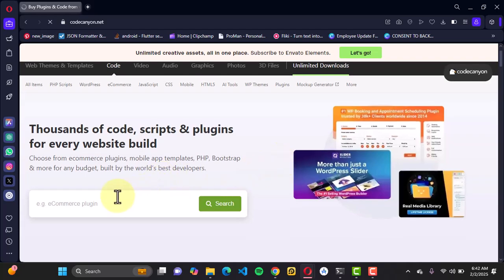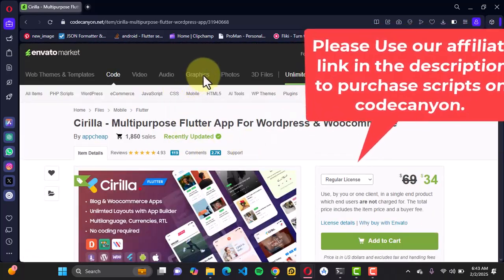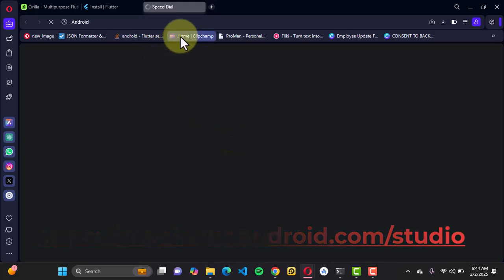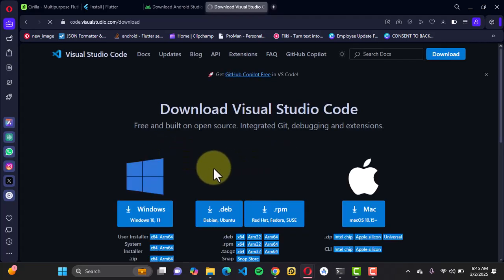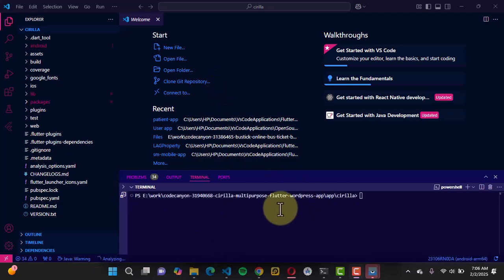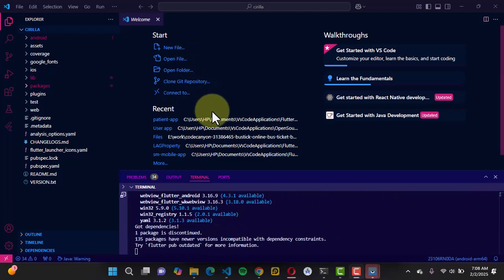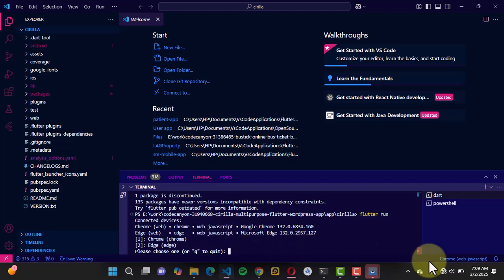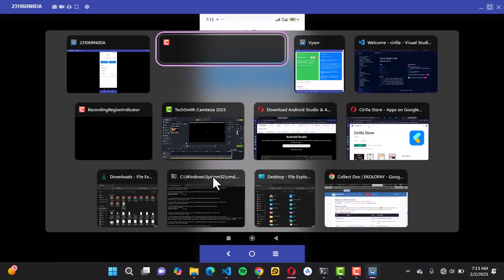✅ How to Build Cirilla - Multipurpose Flutter App for WordPress & WooCommerce Step-by-Step Guide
For More Instruction About Script & How To Download Script File:
🚀 Need Expert Help? Hire Me

About Cirilla Script:
Cirilla is a powerful multipurpose Flutter app designed for seamless integration with WordPress & WooCommerce. This step-by-step guide walks you through installation, setup, and customization to help you build a professional app for your online store.